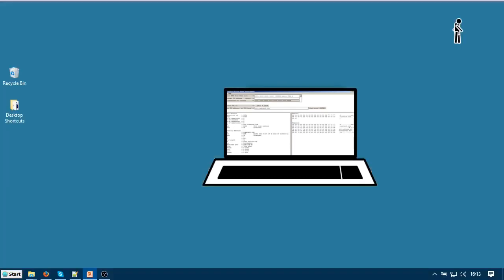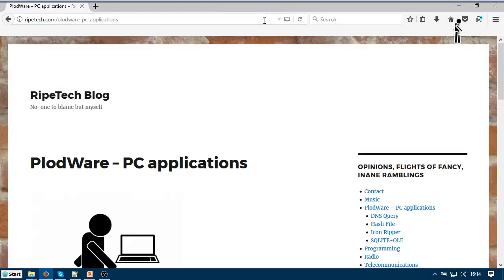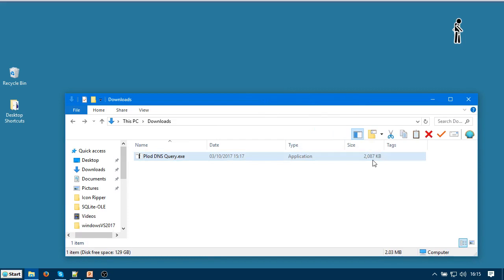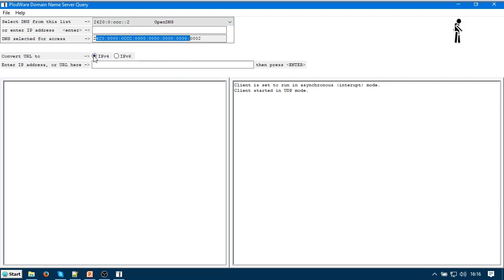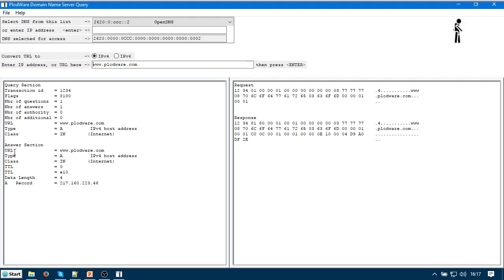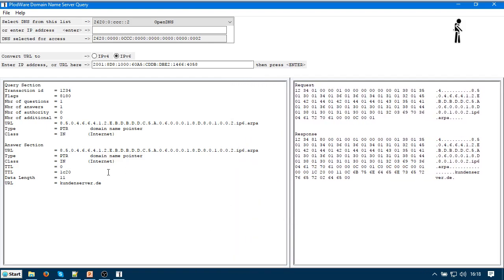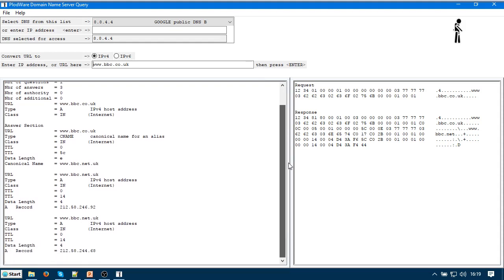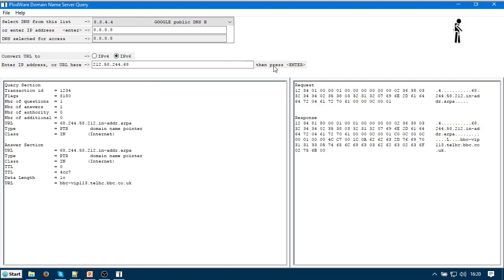PlodWare DNS Query generator 2017 10 28 16 12 41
How to use the PlodWare freeware Domain Name Service query generator for the Windows 7 / 10 operating systems.